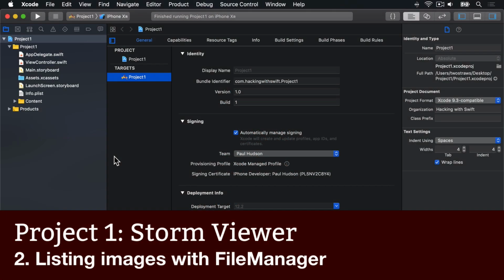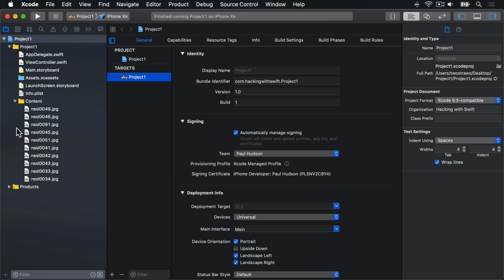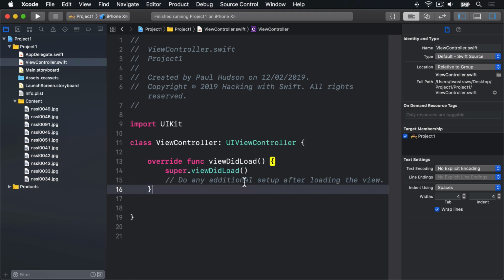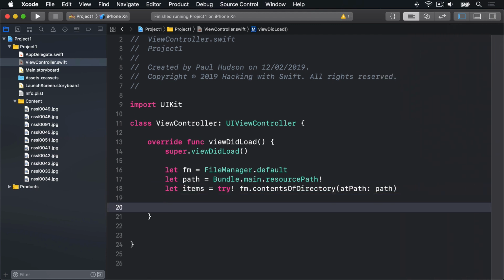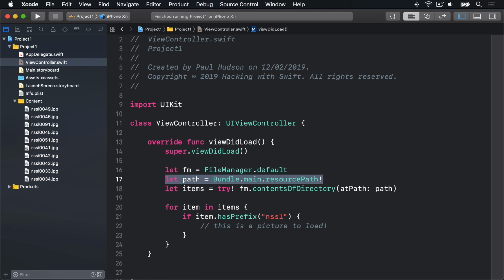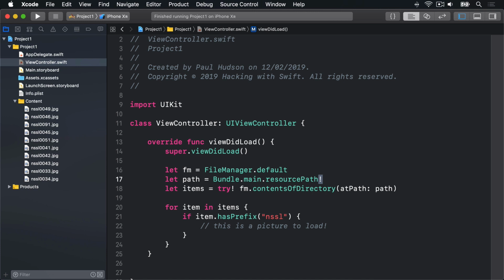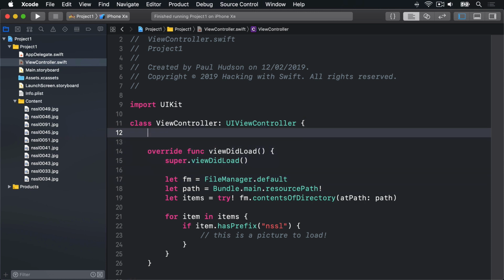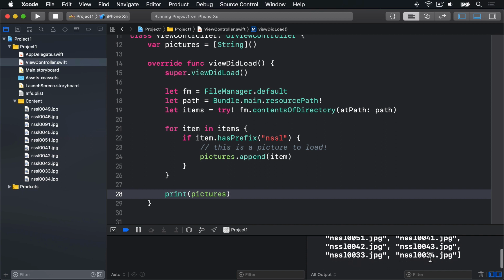Listing images with FileManager – Storm Viewer, part 2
In this video you’ll learn how to read images from your app bundle, add them to an array, then print that into Xcode’s debug window.